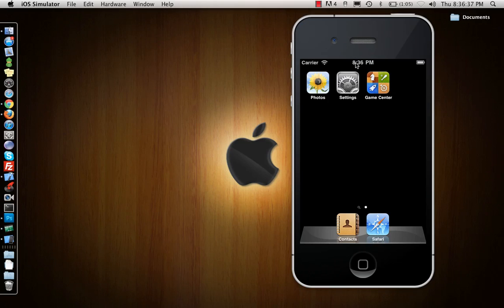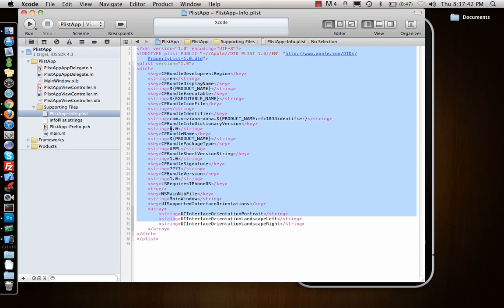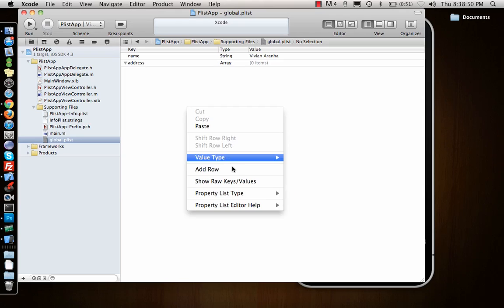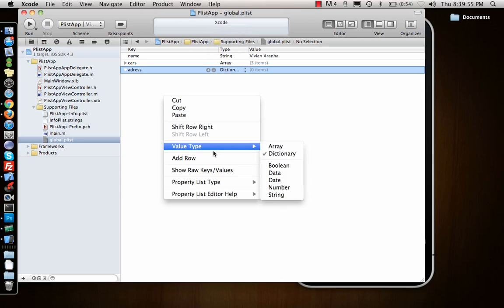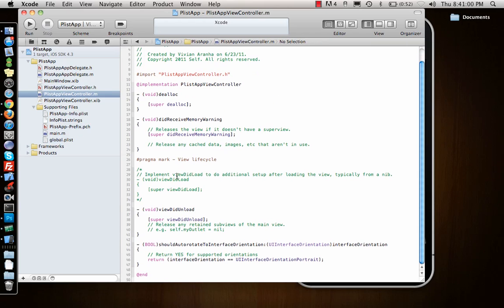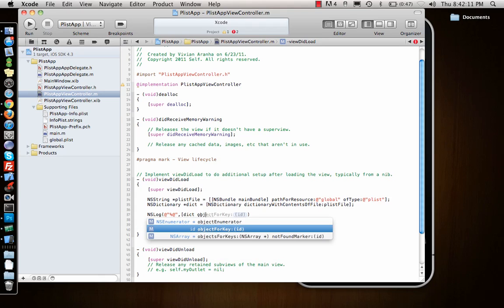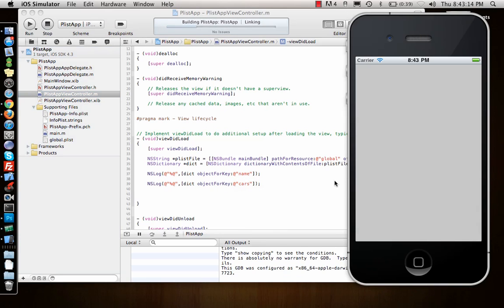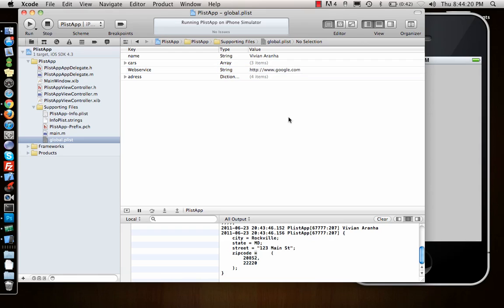iPhone/iPad Tutorial & Lesson 26: NSUserDefaults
NSUserDefaults to same minimal amounts of data based on user defaults like username passwords or emails.